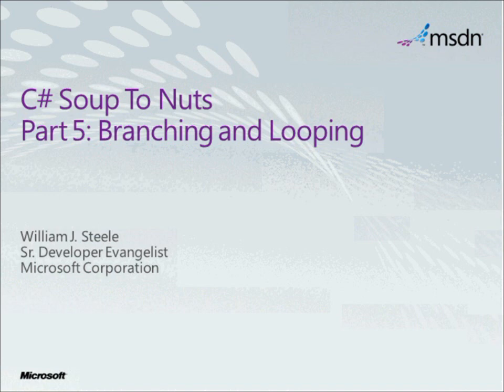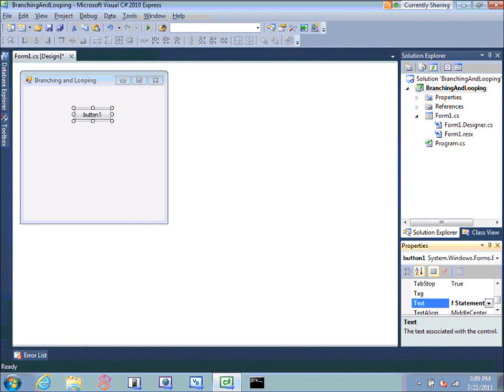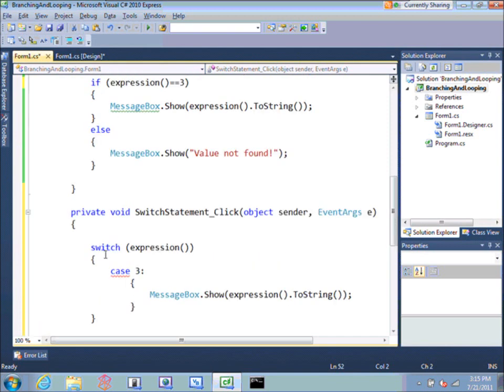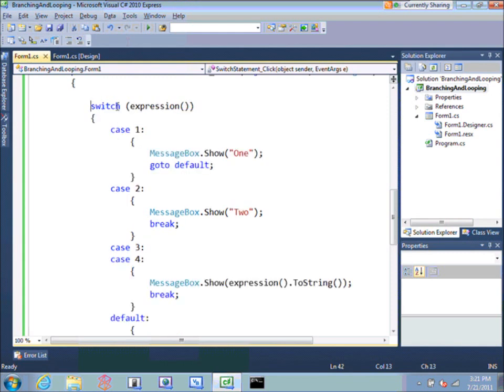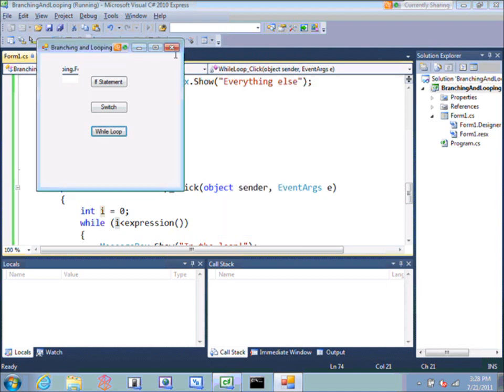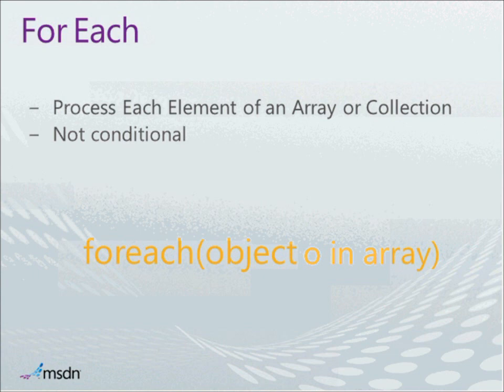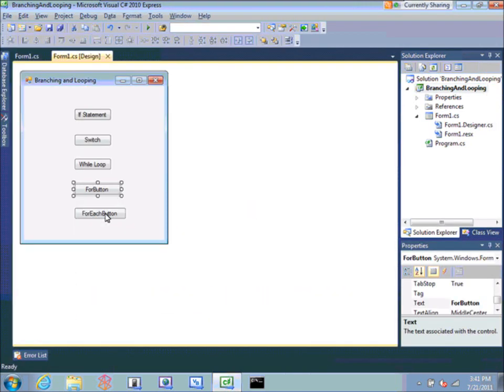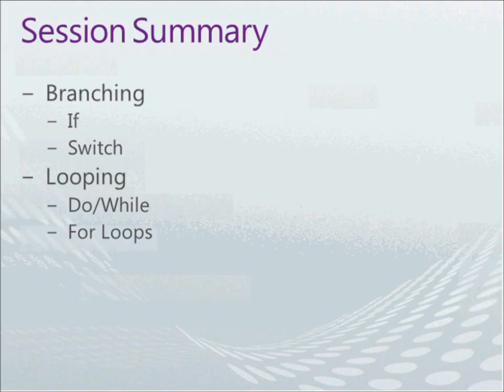Visual C# 2010 Soup to Nuts (Part 6) Branching and Looping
n this webcast, we examine the specific features in Microsoft Visual C# 2010. We learn about iterators, loops, and branching.

Presenter: William Steele, Senior Developer Evangelist, Microsoft Corporation